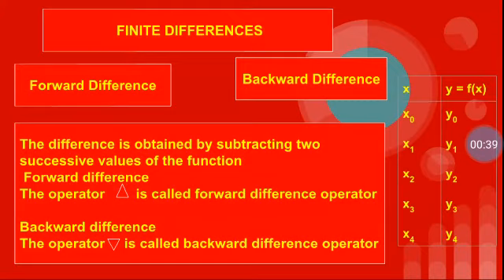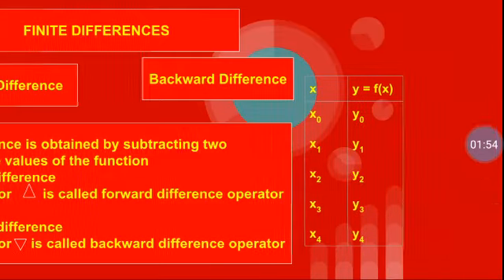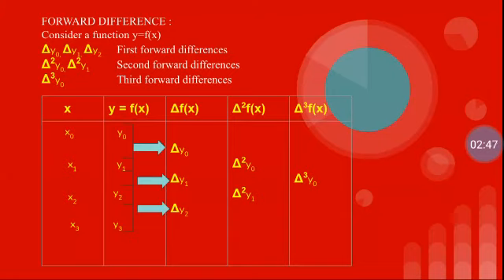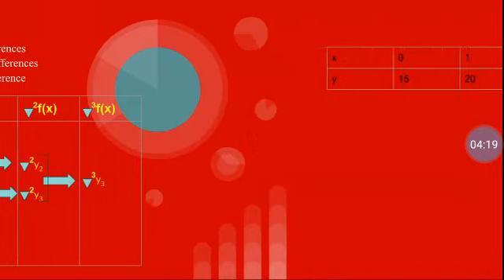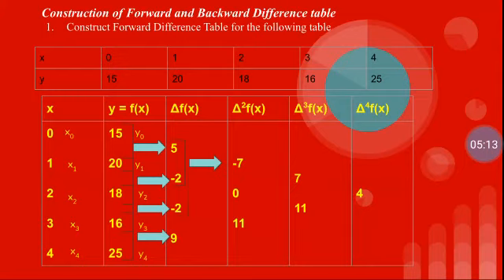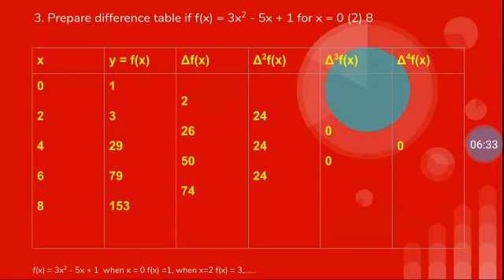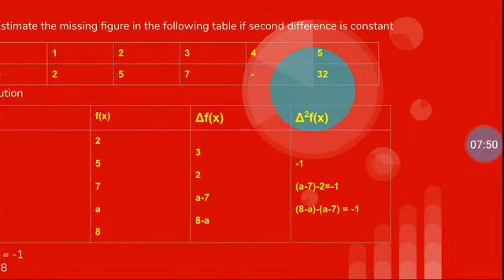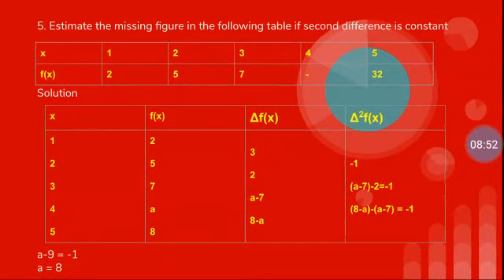INTERPOLATION - FINITE DIFFERENCES